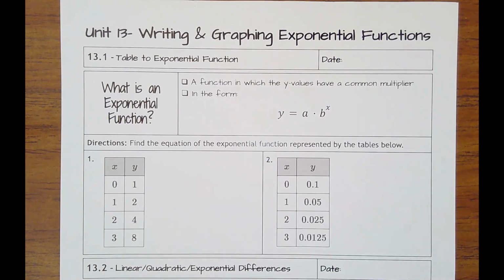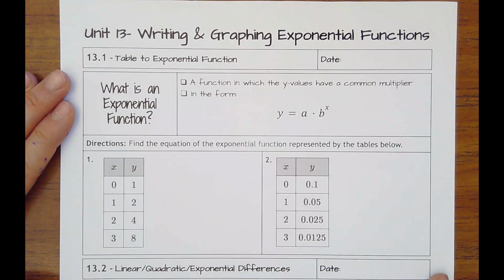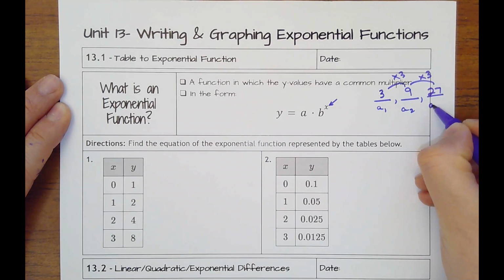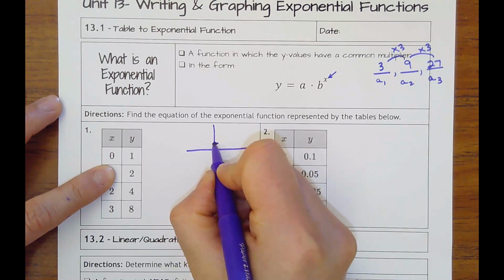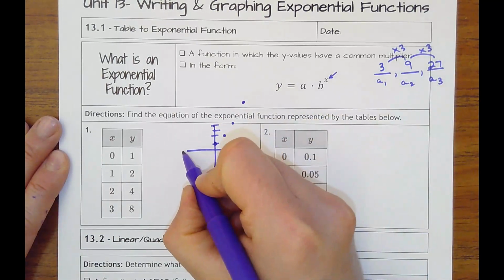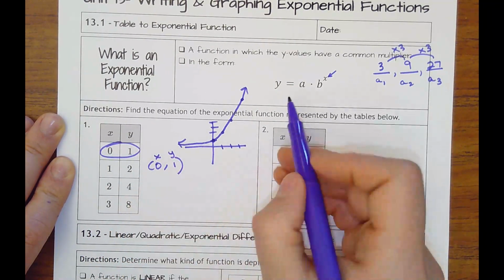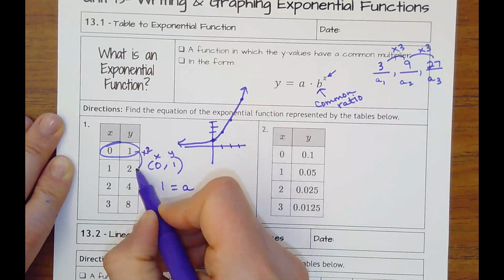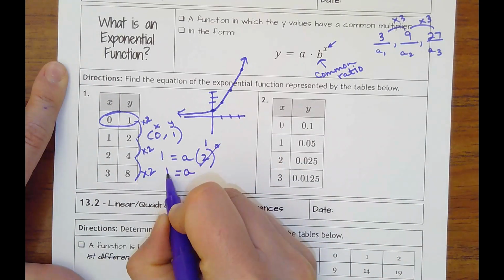13.1- Table to Exponential Function